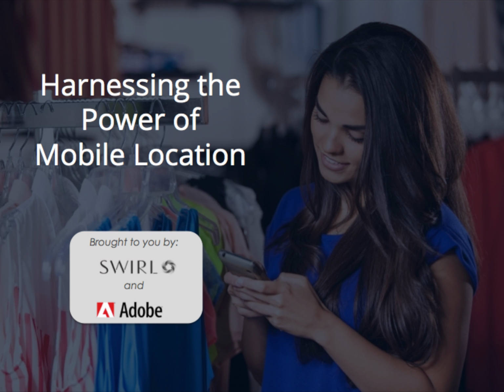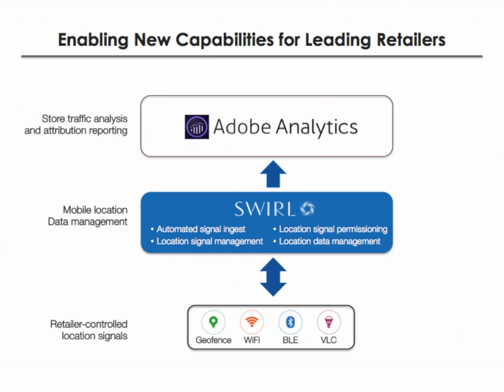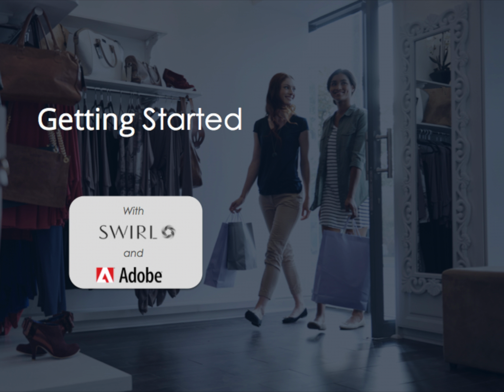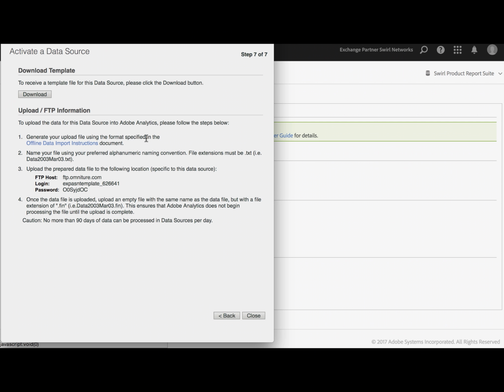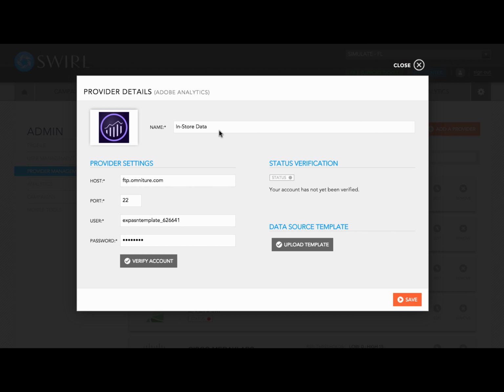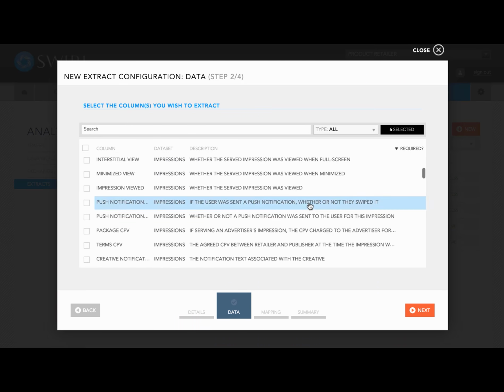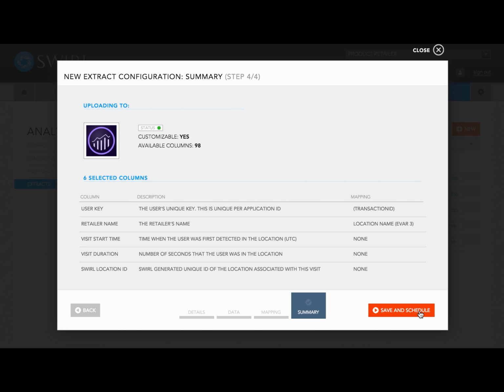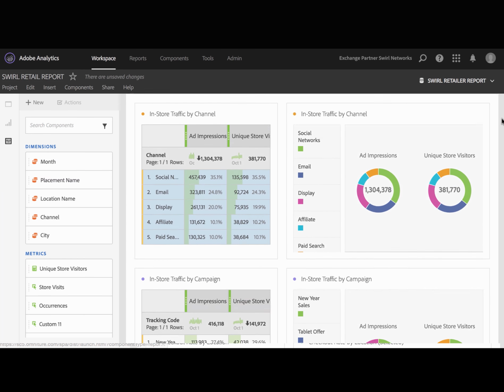Harnessing The Power of Indoor Mobile Location With Swirl and Adobe